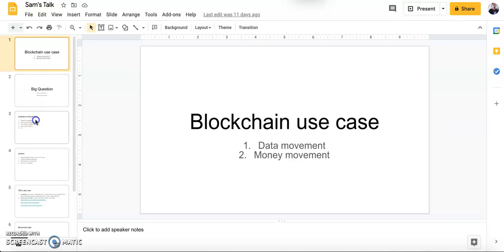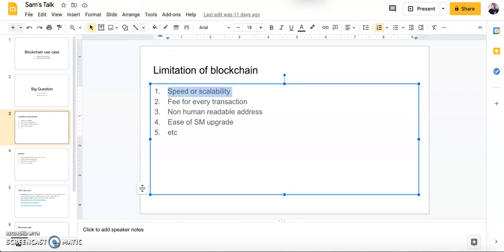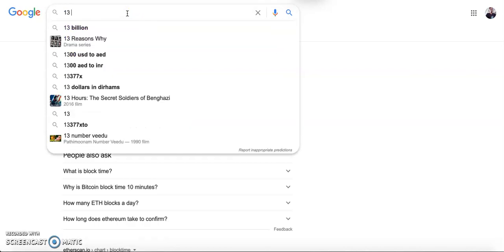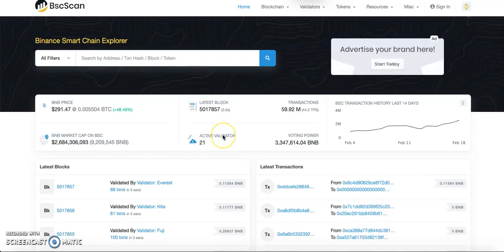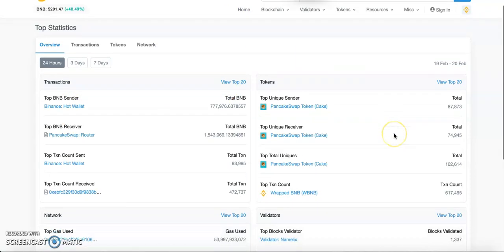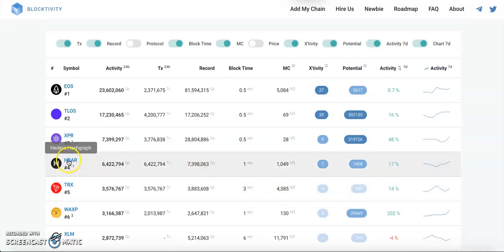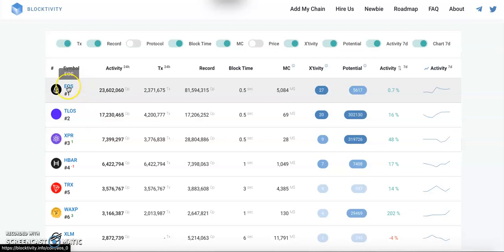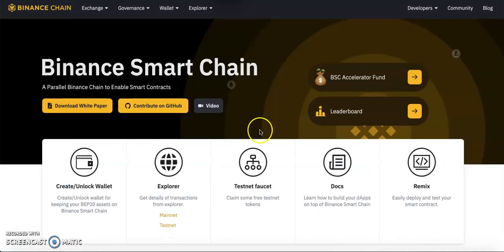Binance Smart Chain Review | $100 Bitcoin giveaway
Join our crypto group for top crypto to make you a millionaire